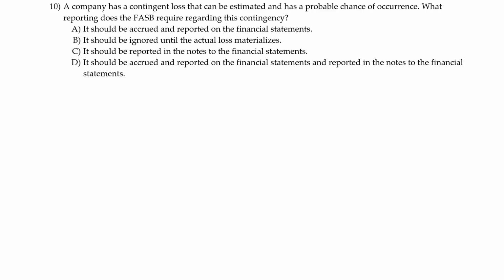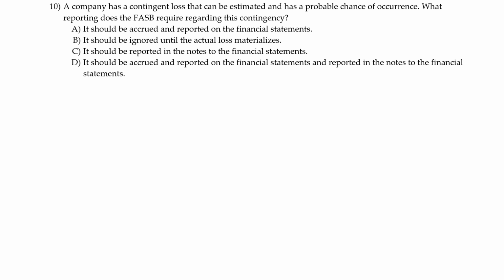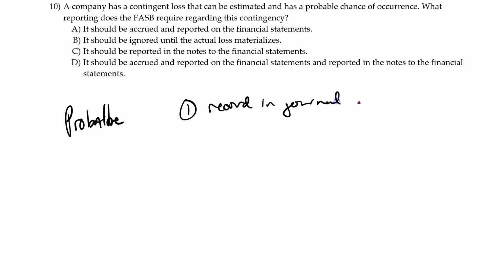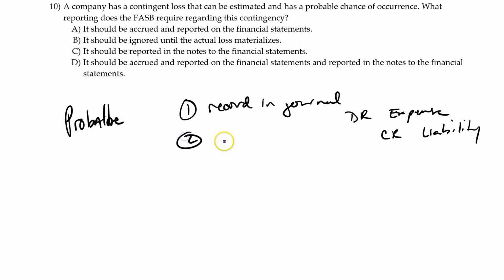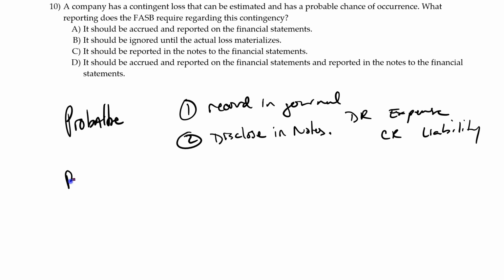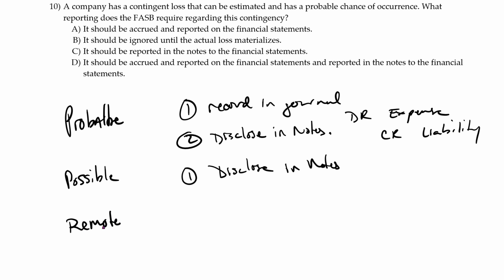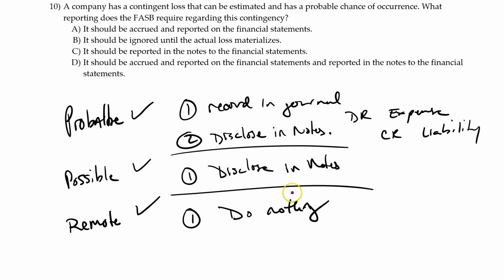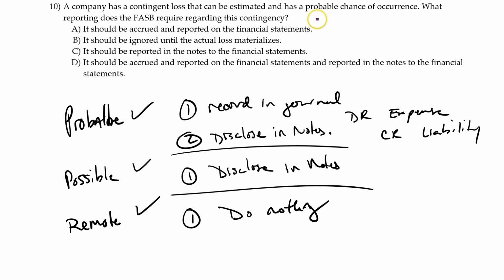Account for Contingent Liabilities